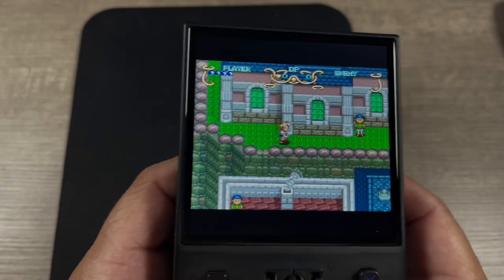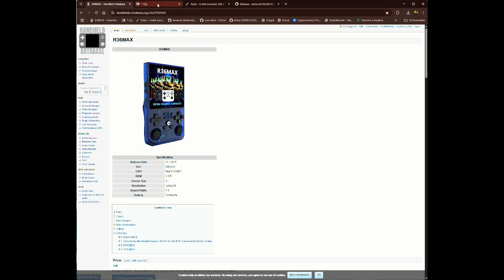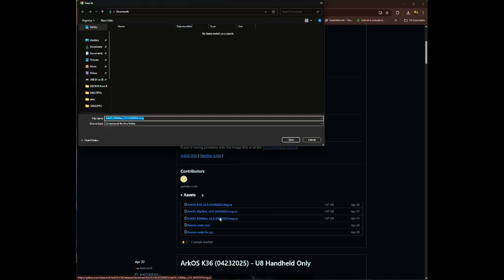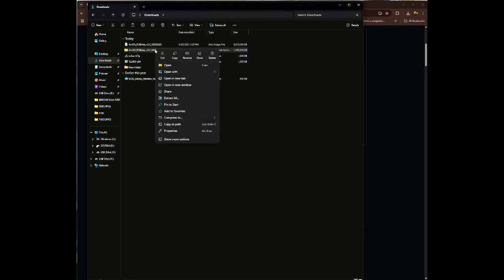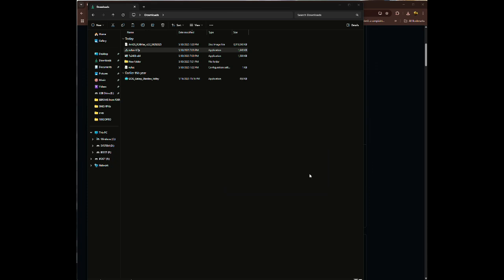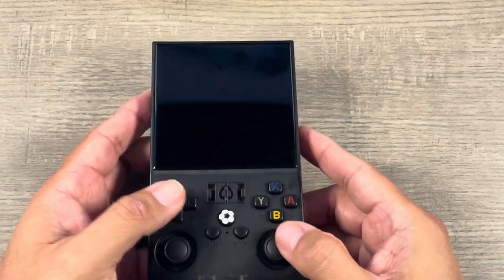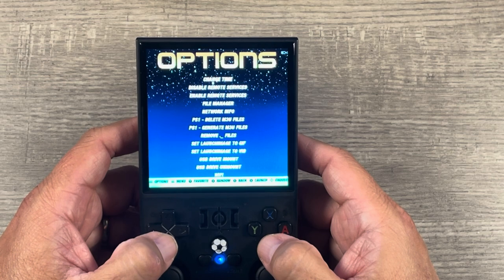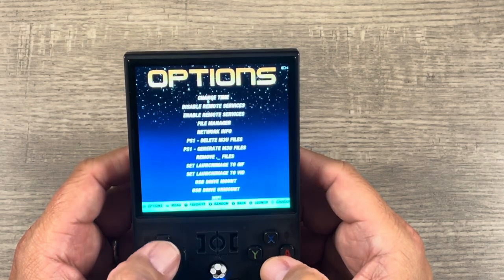How to install ArkOS on R36Max, it’s very simple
This is the process of how to install ArkOS on the R36Max. It is very simple and there is no need to look for .dtb files. All you have to do is download the image file. Unzip it. Flash it to a Micro SD card and pop it in your device and watch the magic happen. After the installation the unit runs really well and makes the gaming experience a little better. Because the image file that you will install is really not optimized for the R36Max, the description within Emulation Station will mark the device as a K36 but after a few days of playing around with the unit running ArkOS, I haven’t come up with any issues with the OS.